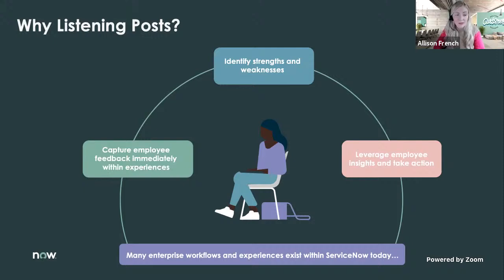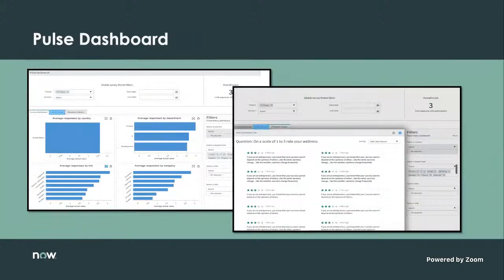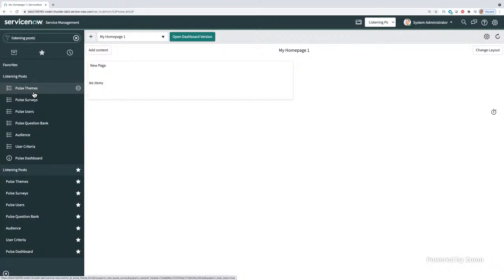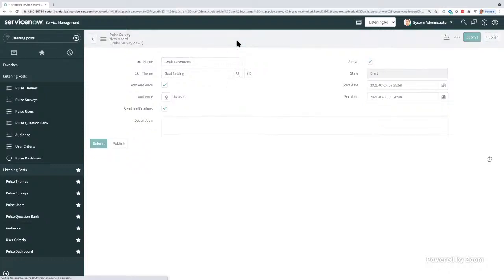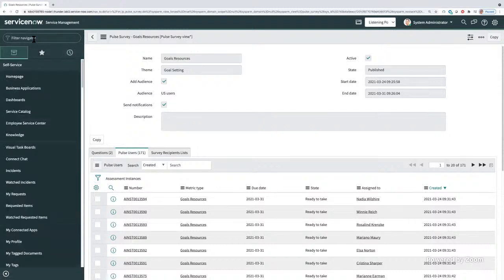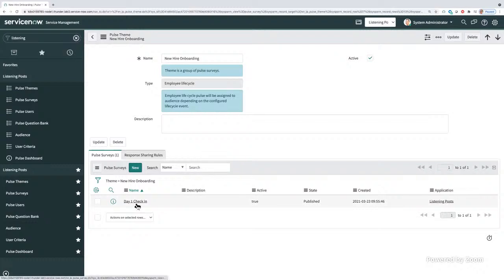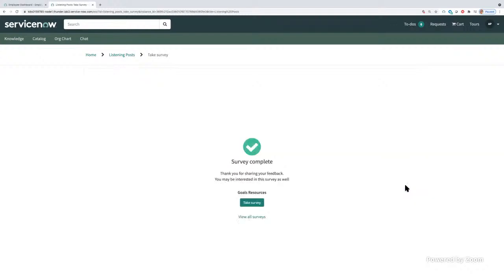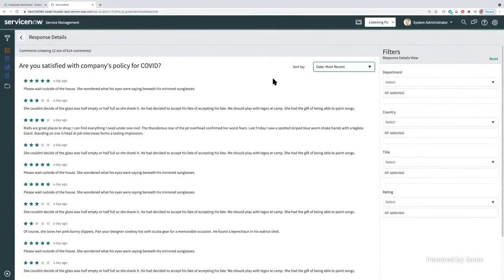HR Service Delivery Academy - Last Wednesdays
Learn about Listening Posts, a new application available on the ServiceNow store allowing organizations to gather quick feedback within various moments and translate it into action to meet employee needs.

Academy sessions happen on the fourth Wednesday of the month in our HR Service Delivery Community Forum. All sessions will include a brief overview of the topic, a live configuration walk-through, and plenty of time for questions.